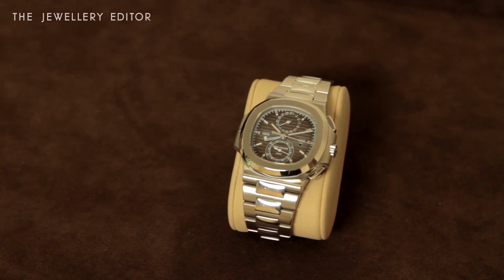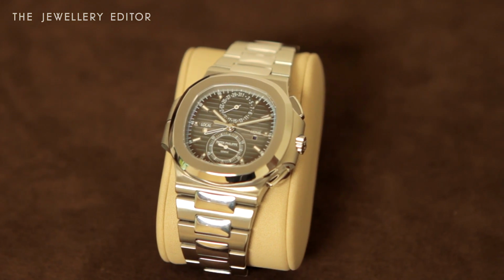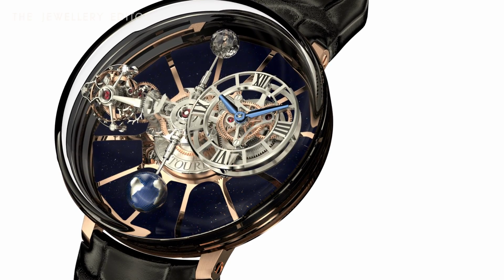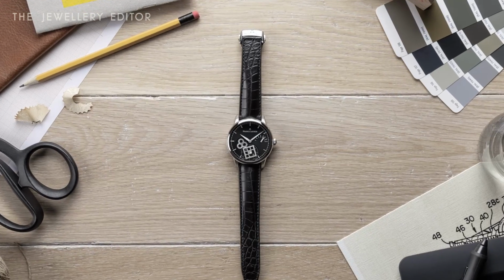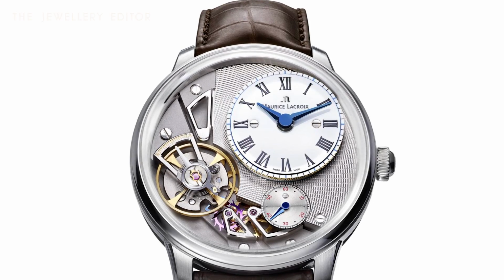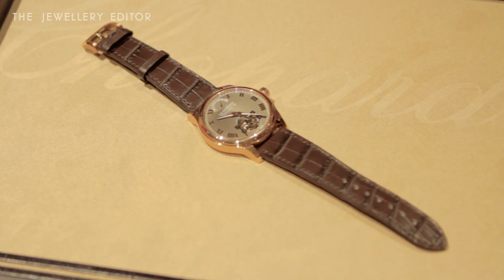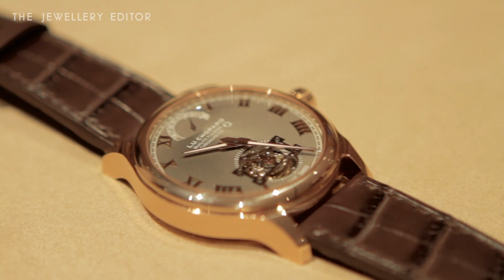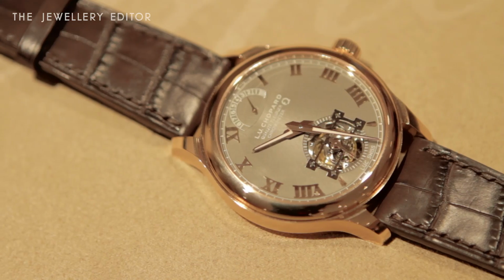Best men's watches interview: Baselworld 2014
At Baselworld 2014, Maria Doulton catches up with James Gurney, editor in chief of QP watch magazine, and Simon de Burton, freelance journalist. From Glashütte Original to Rolex,  find out what watches grabbed their attention at this year's Baselworld.

Find out all that is happening in the world of watches and jewellery